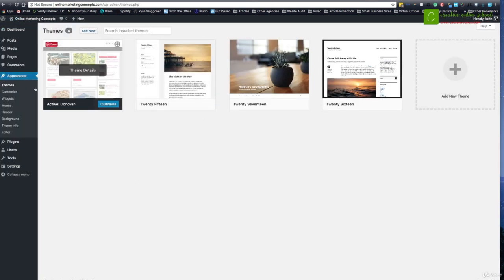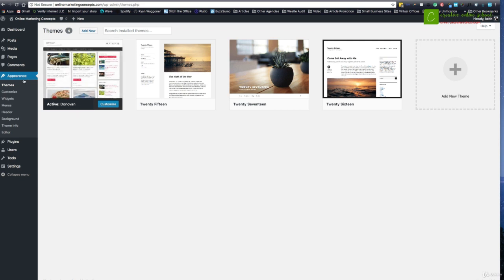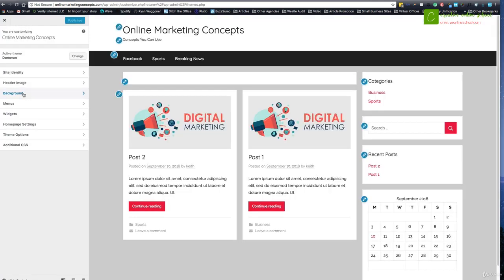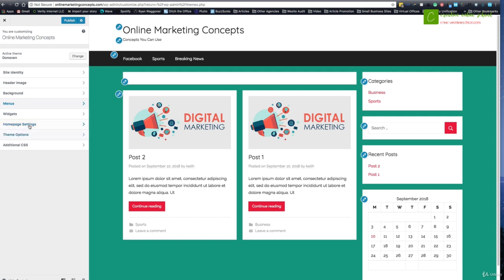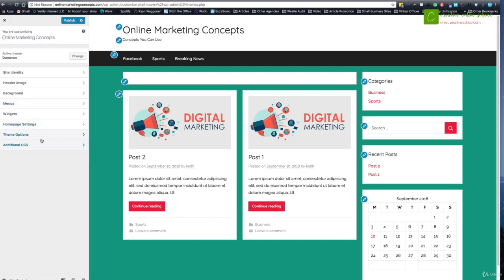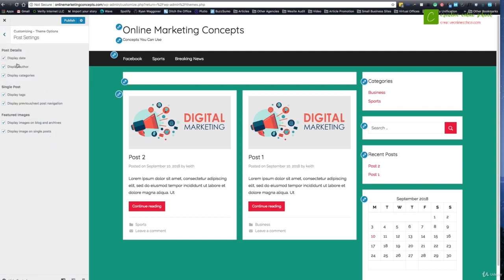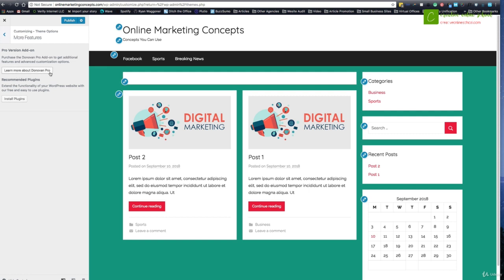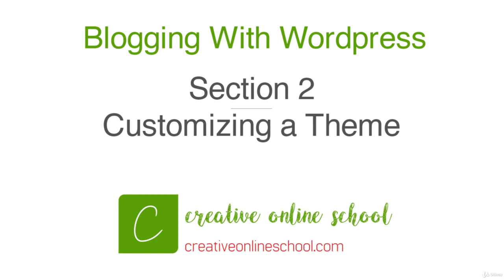Advance Web Development || 2. Customizing a theme